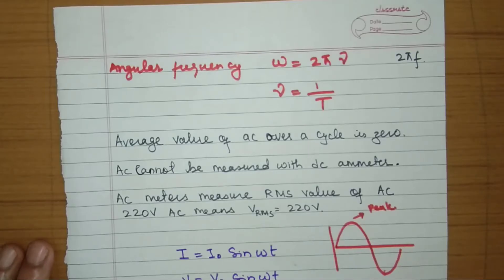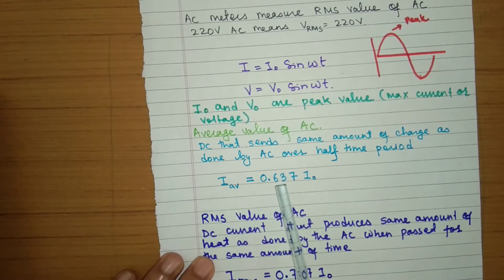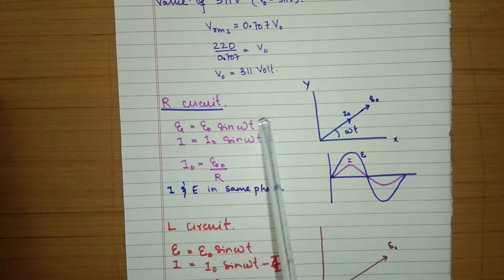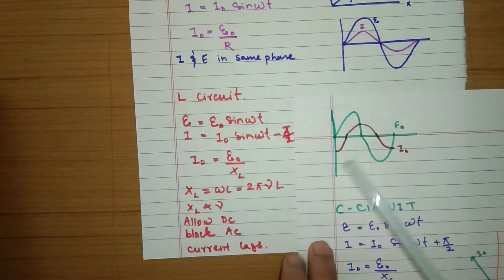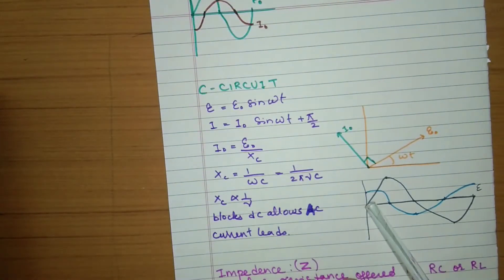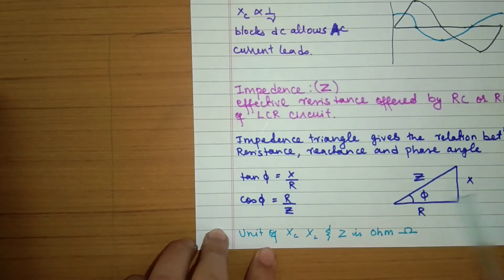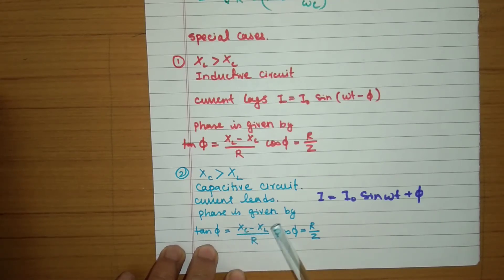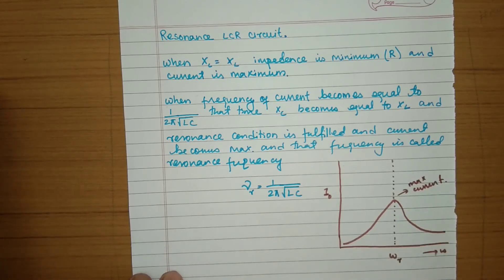Revision notes for Alternating Current class 12